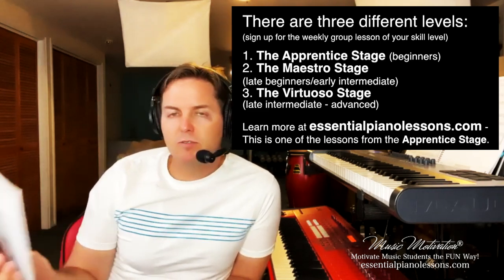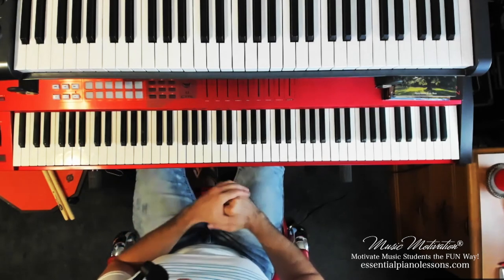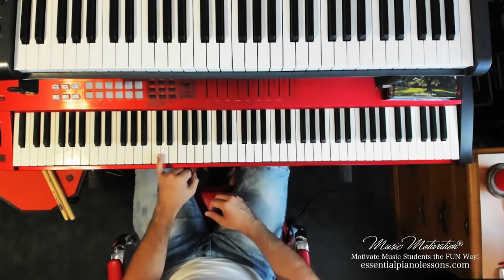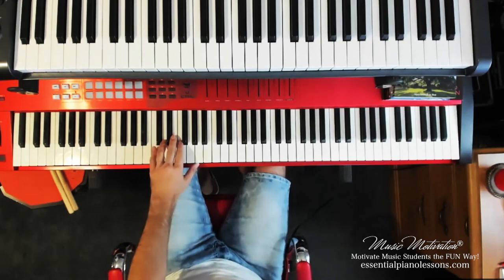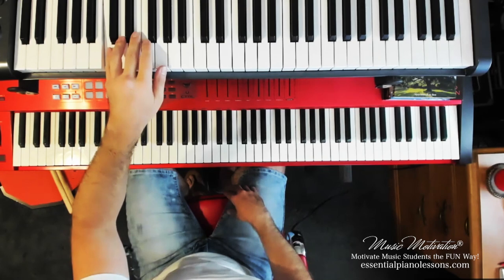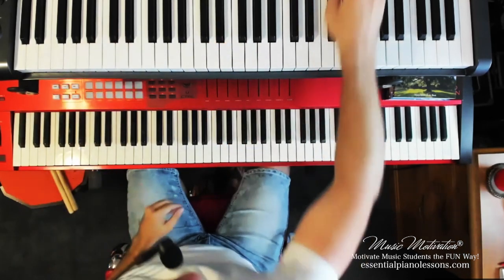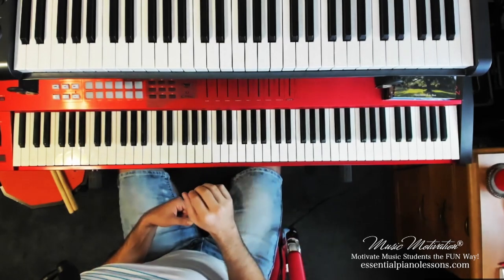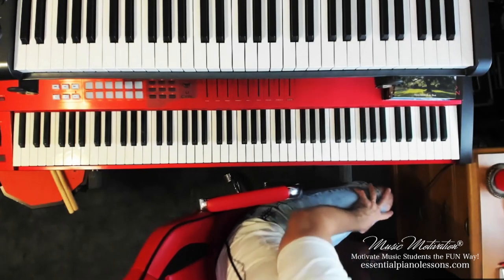A Beginning Piano Lesson with Jerald Simon - from the Apprentice Stage - Essential Piano Lessons